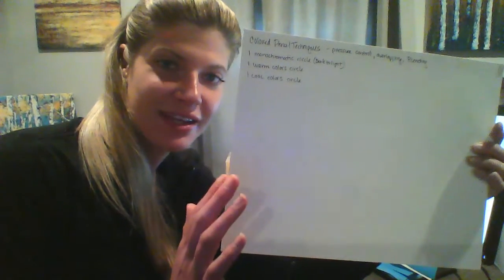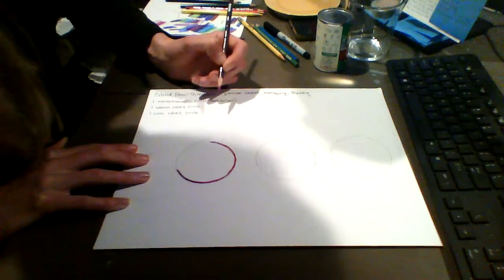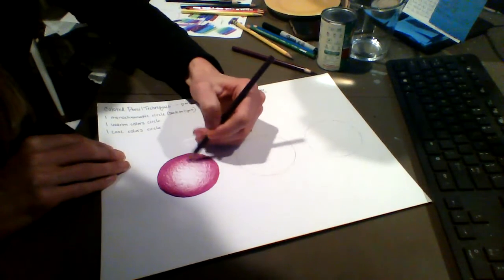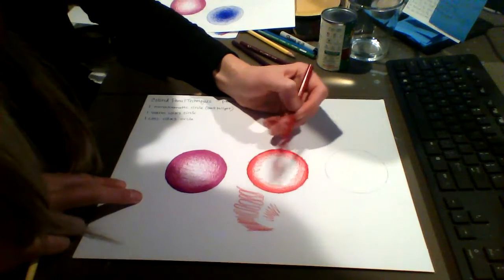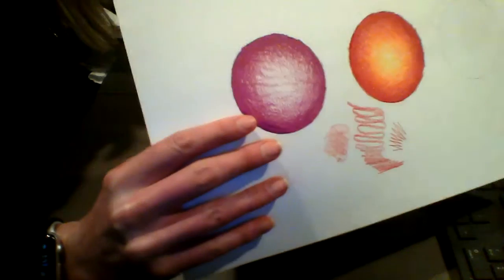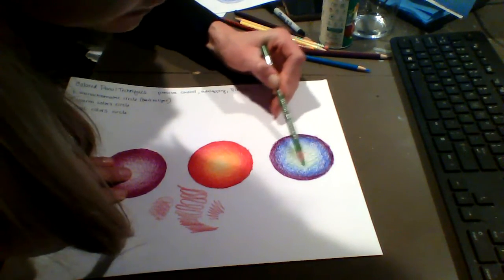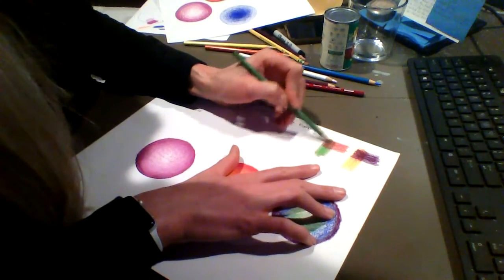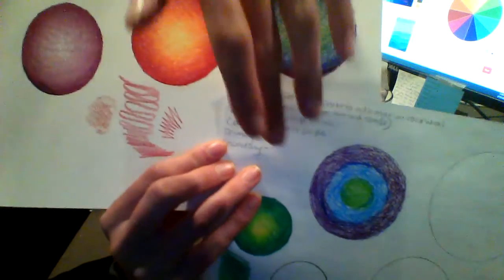Copy of Colored Pencil Techniques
In this tutorial I show my students how to do some basic colored pencil blending techniques!